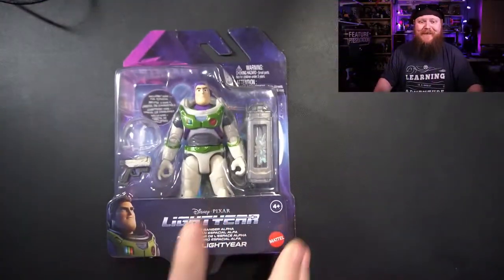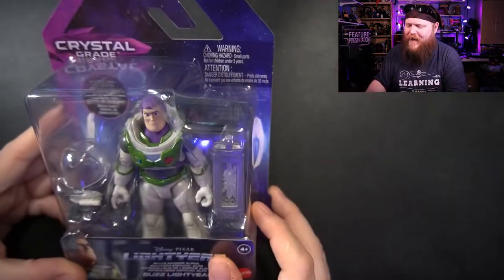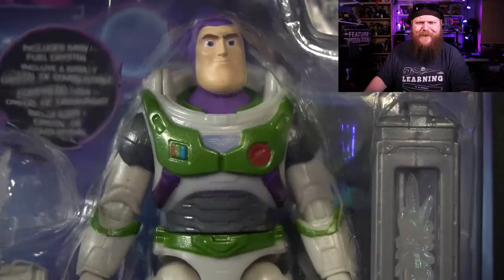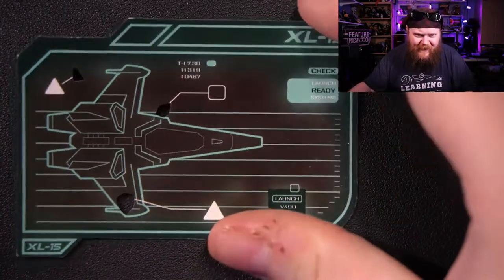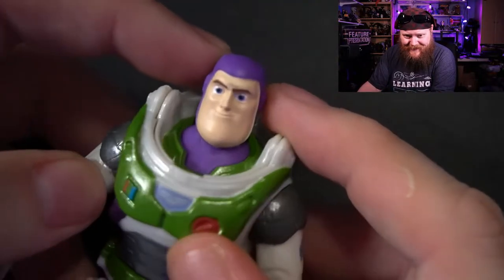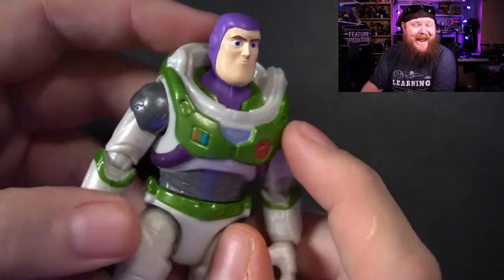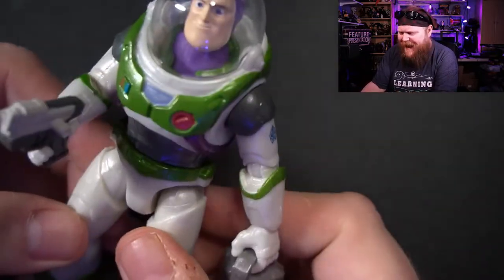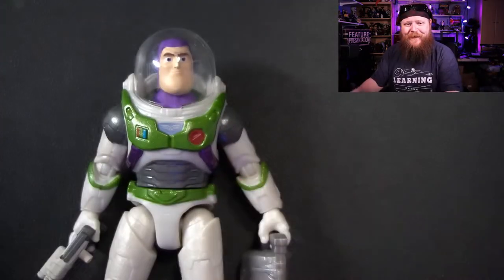The Most Inexpensive NEW Buzz Lightyear (Movie) Figure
I kinda dig it.  I think he's worth it for $10.